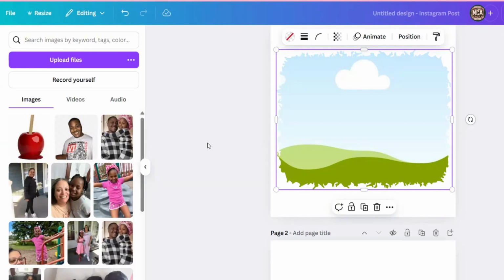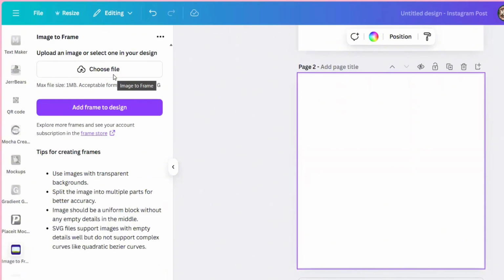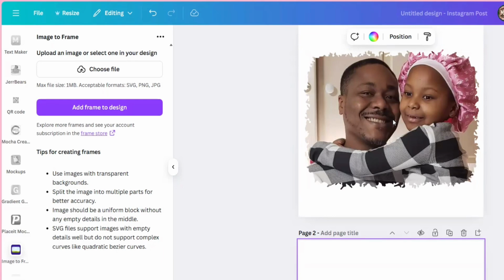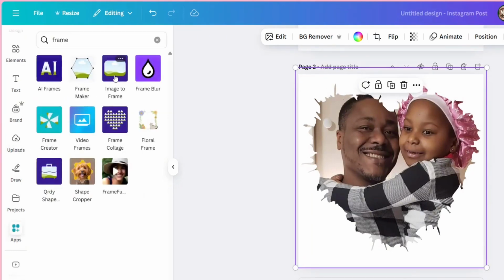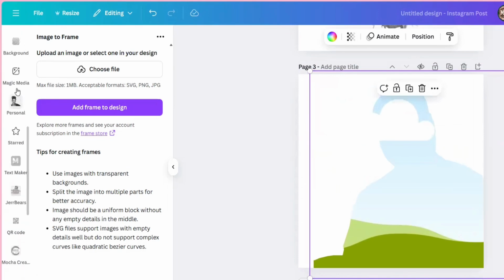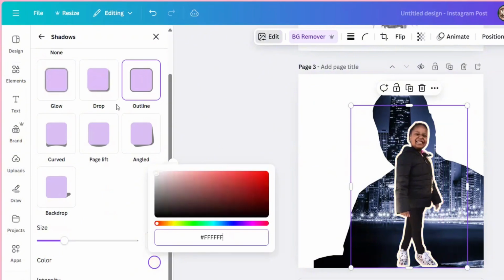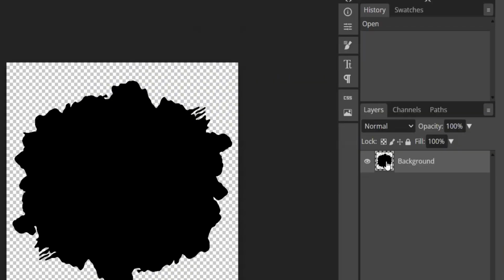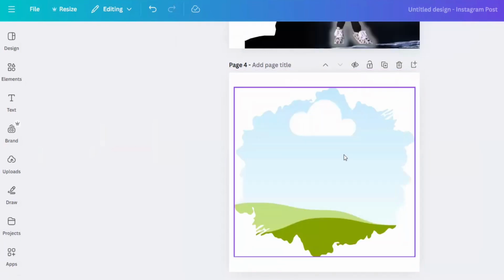How To Create Custom Frames In Canva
Learn how to create custom frames in Canva.  This feature allows you to put images into objects, letters or numbers with ease, and is very much like the "Clipping Mask" feature in Photoshop.  Can we say "Game Changer?"